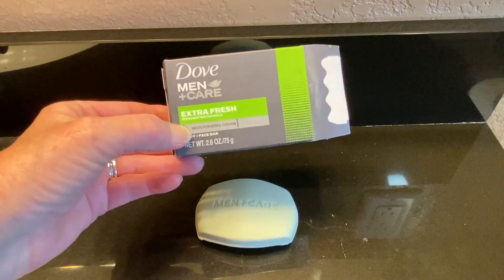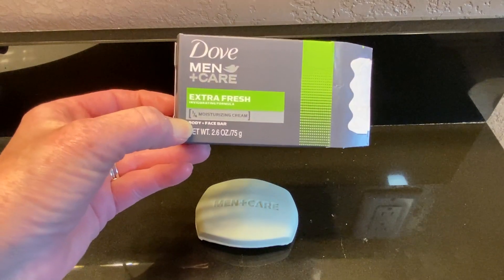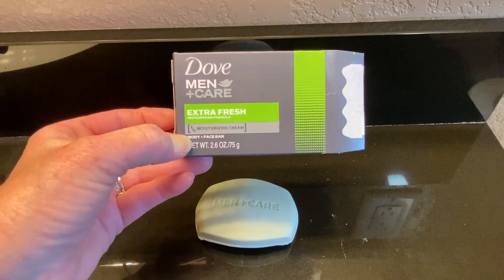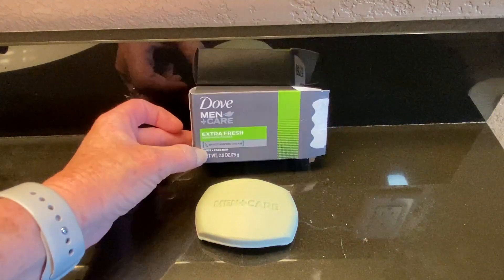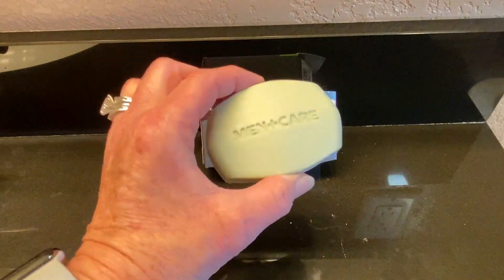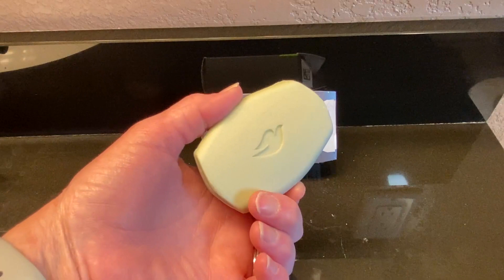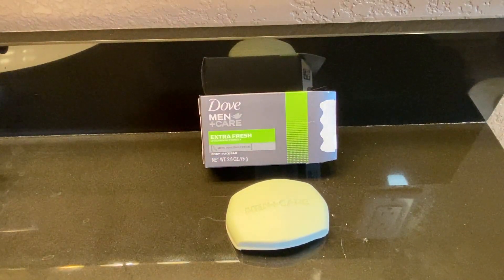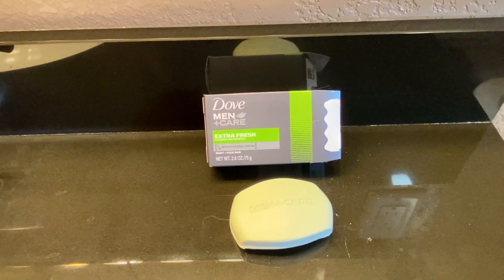Honest Review of Dove Men Care Extra Fresh Face & Body Bar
👉 Current Price & More Info (US)